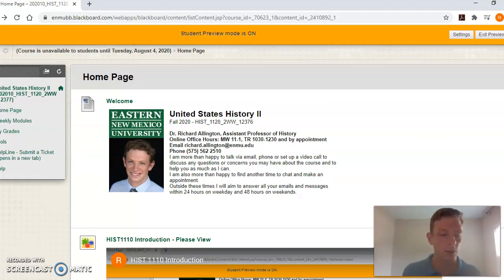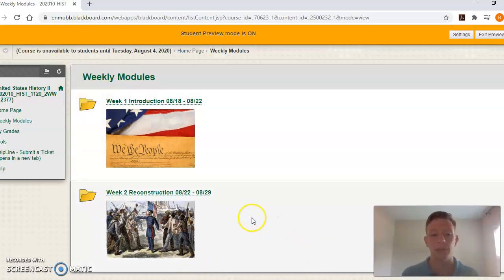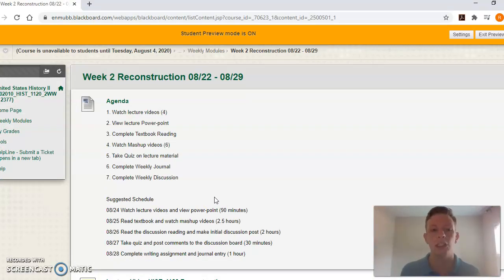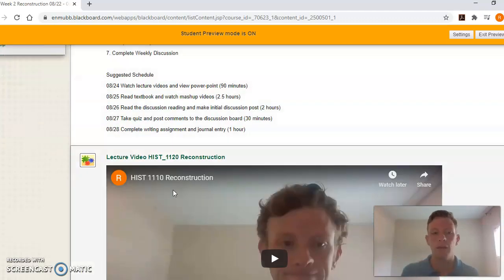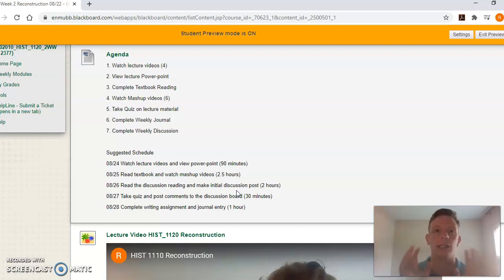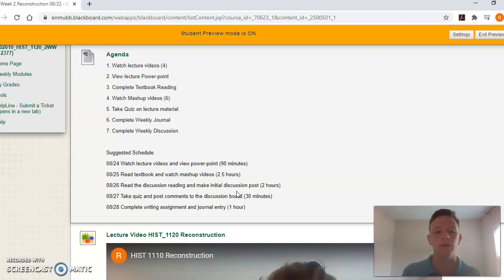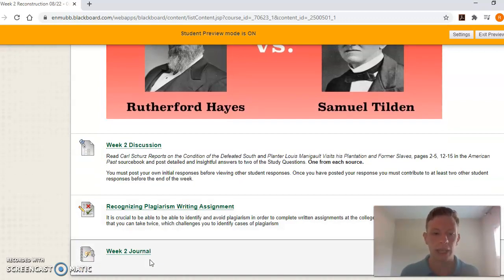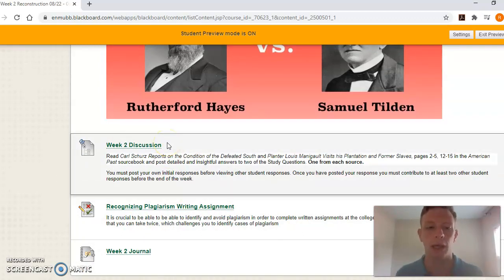HIST 1120 Welcome